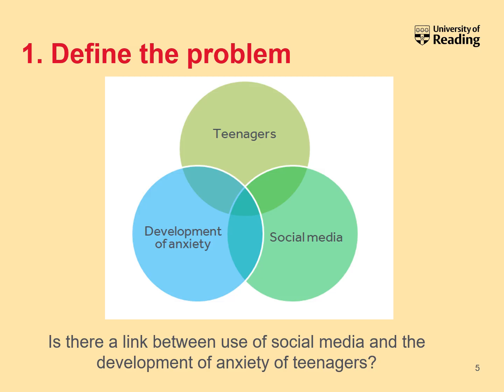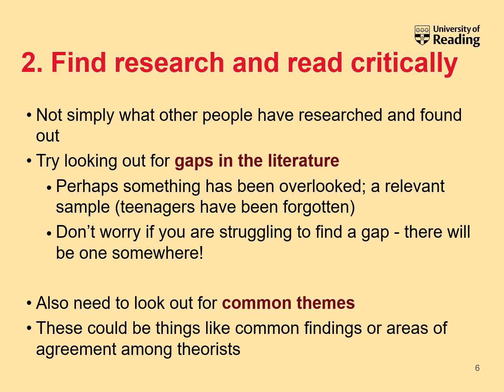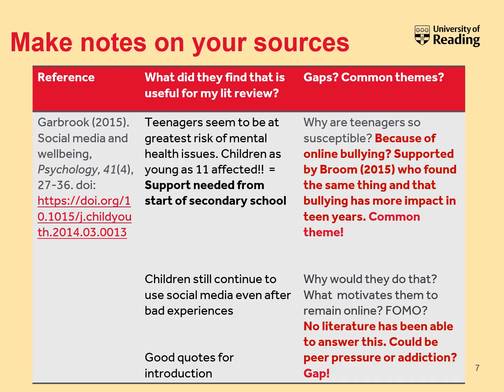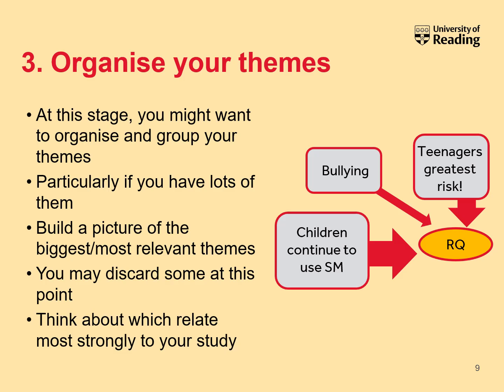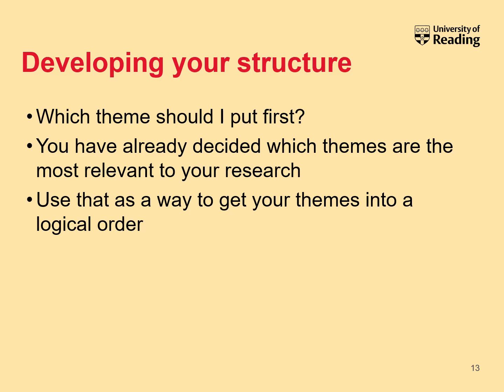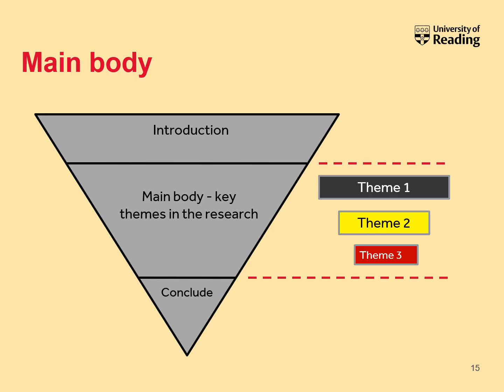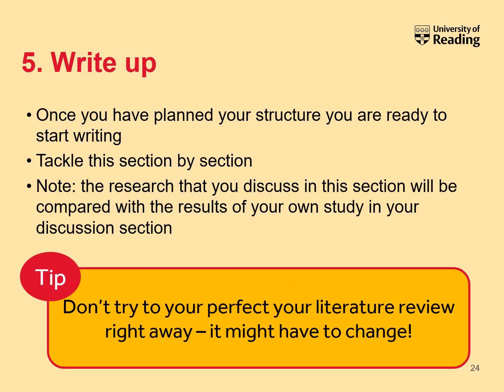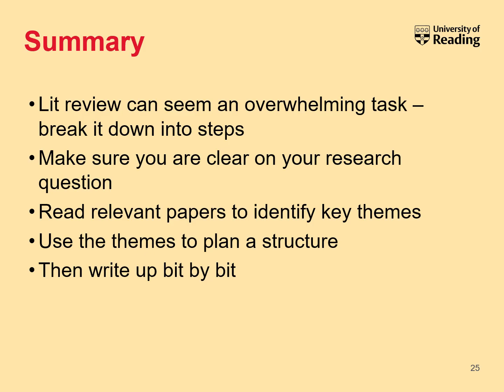Writing your masters literature review